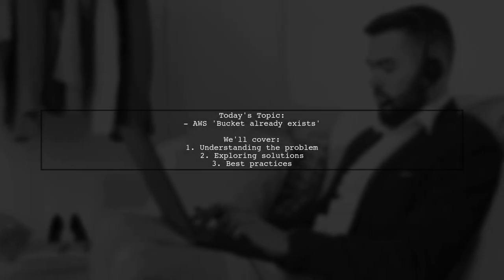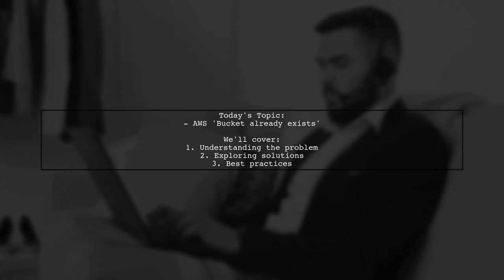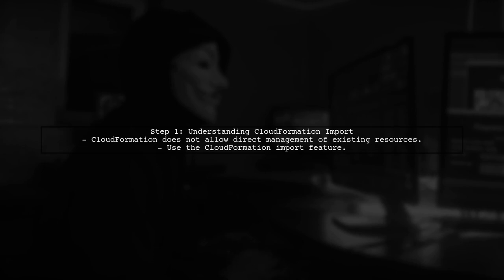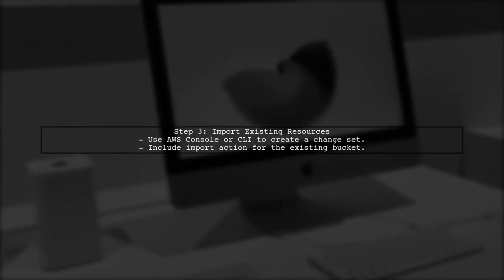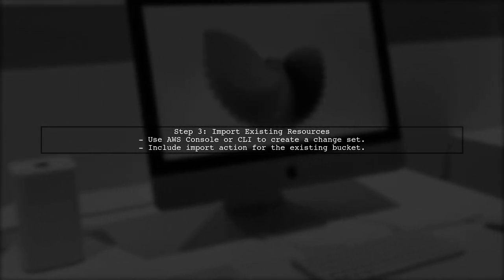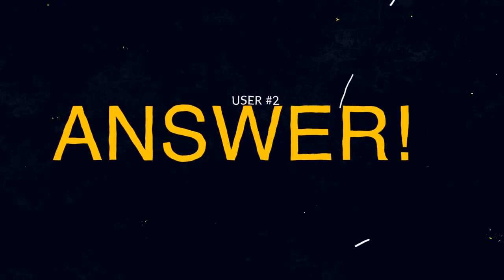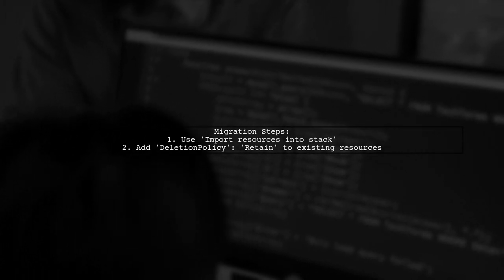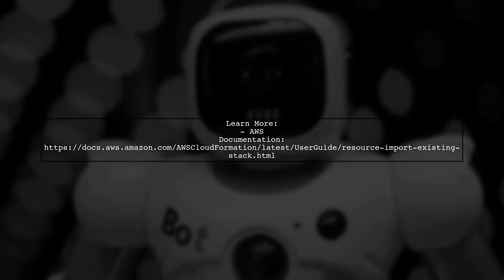How to Migrate Existing AWS S3 Buckets to CloudFormation Without Errors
In this video, we’ll guide you through the process of migrating your existing AWS S3 buckets to CloudFormation seamlessly and without errors. Whether you're looking to enhance your infrastructure as code practices or streamline your resource management, this tutorial will provide you with the essential steps and best practices to ensure a smooth transition. Join us as we explore the tools and techniques that will help you automate your S3 bucket configurations effectively.

Today's Topic: How to Migrate Existing AWS S3 Buckets to CloudFormation Without Errors

Related to: awss3, cloudformation, migrates3buckets, awsmigration, s3bucketmigration, cloudformationtutorial, awstutorial, infrastructureascode, automateaws, awsbestpractices, error-freemigration,